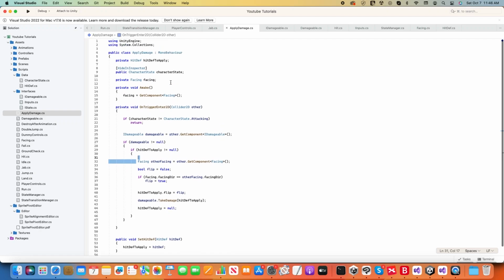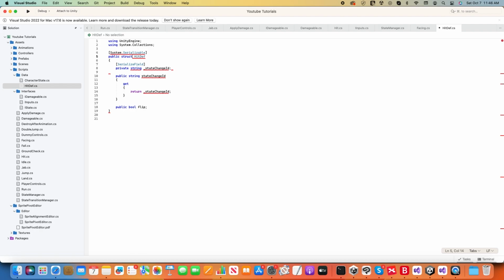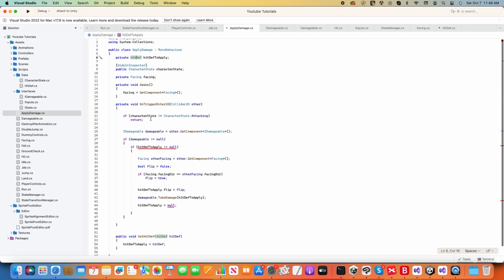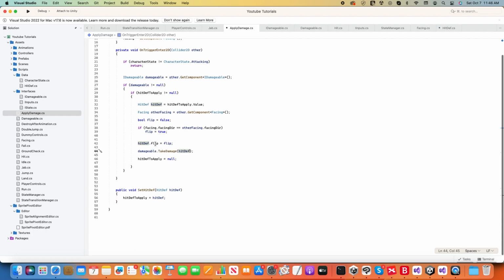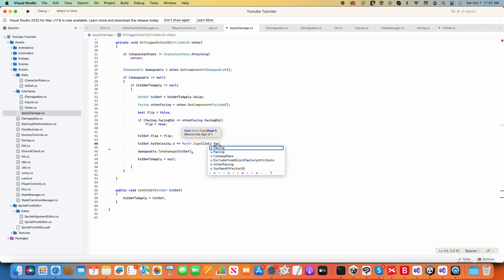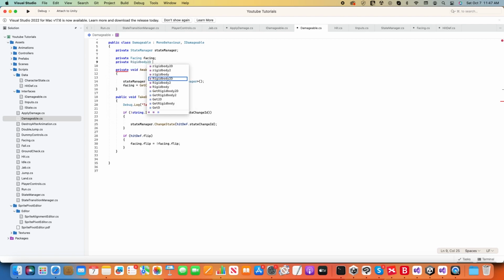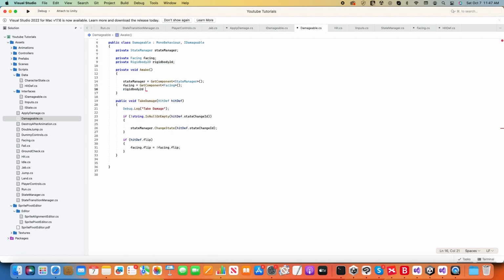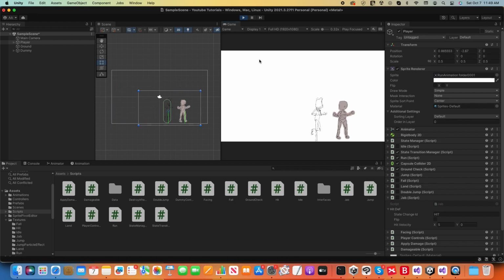Hit Game Mechanic 015 - Applying Hit Velocity Update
Here's a video of updating the gameobject that's been hit to apply some sort of velocity making it move away from the attacking gameobject when getting hit.